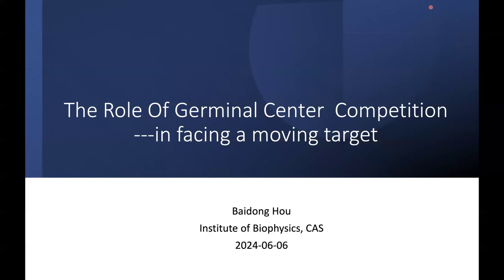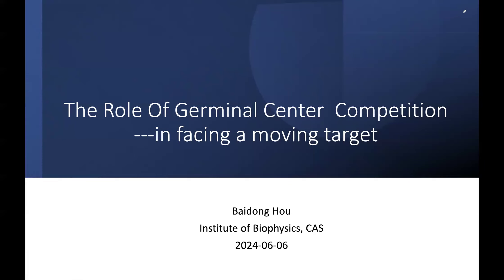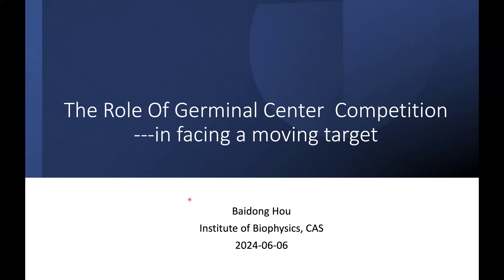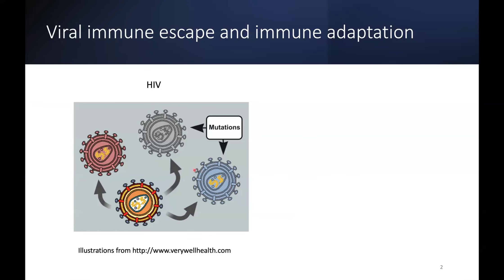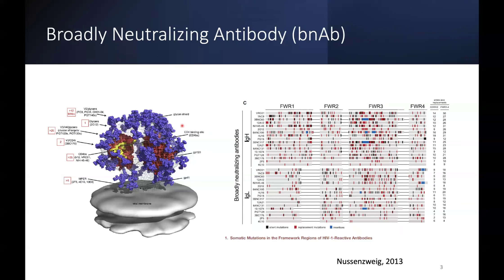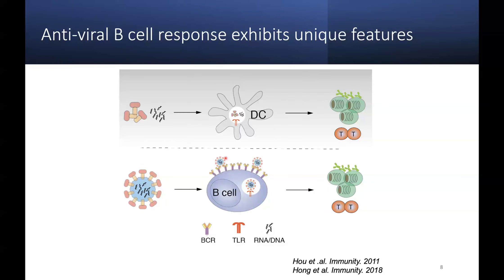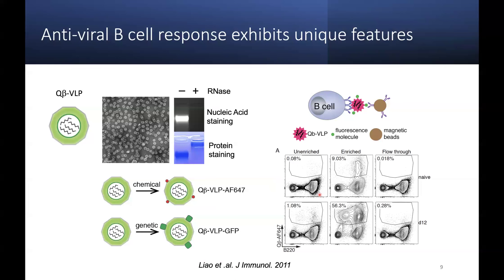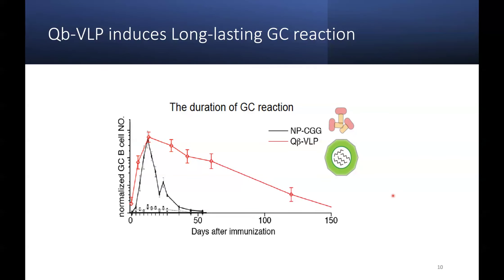Germinal center competition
Germinal center competition by Dr. Baidong Hou, Institute of Biophysics, CAS, 06/05/2024